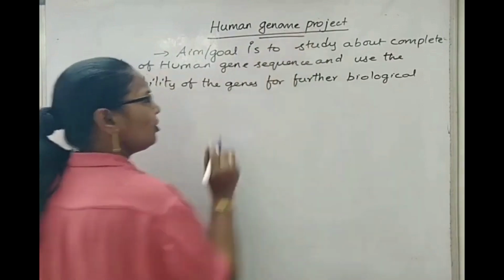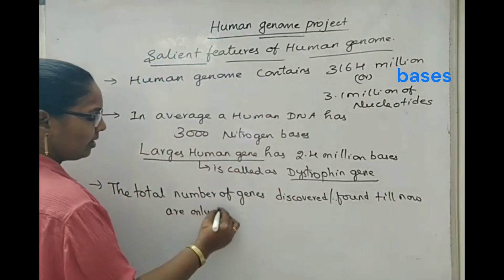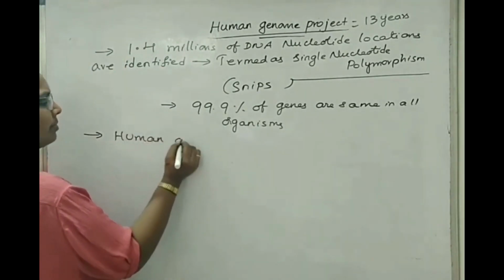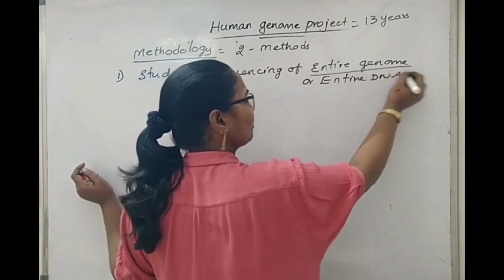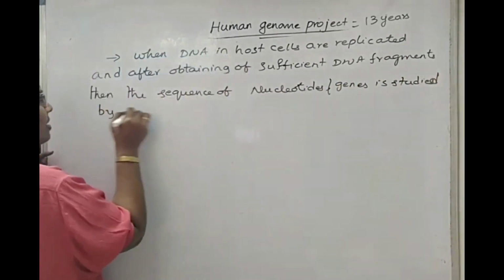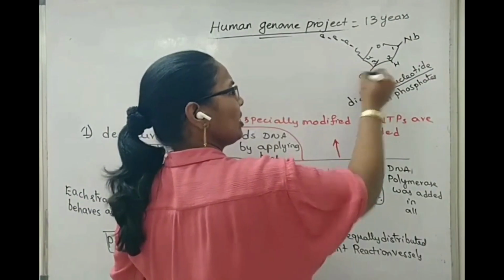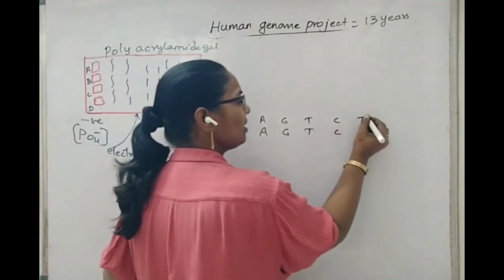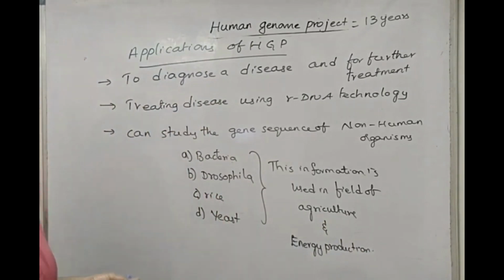HUMAN GENOME PROJECT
HUMAN  GENOME PROJECT in very simplified way including PYQs